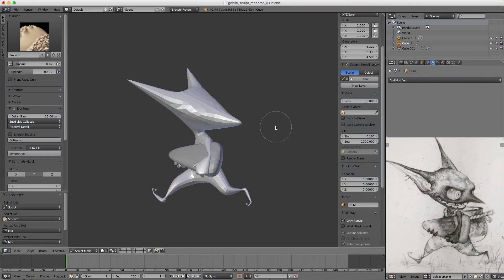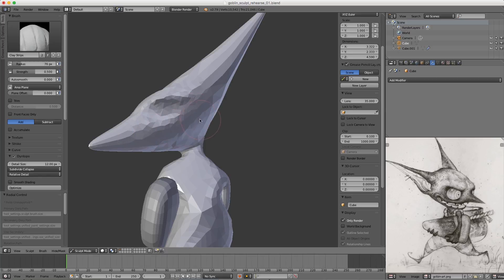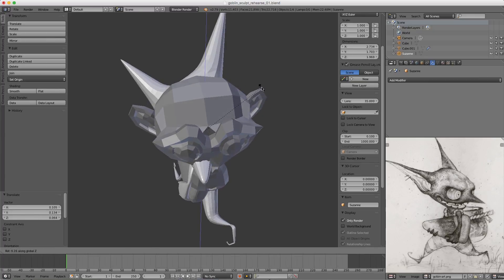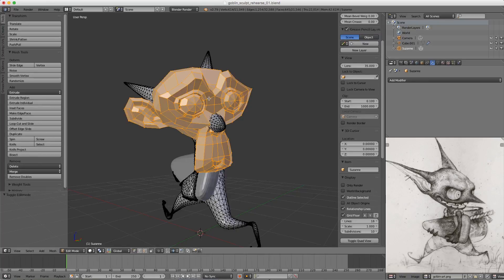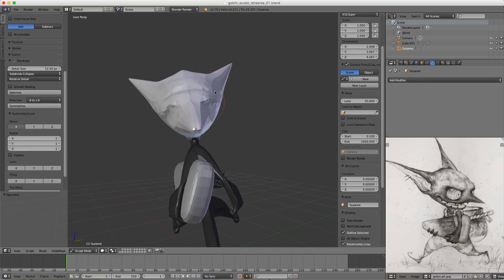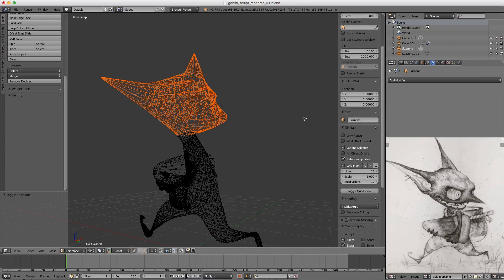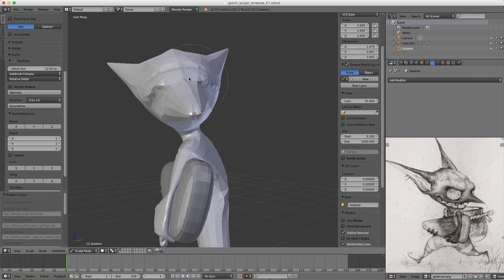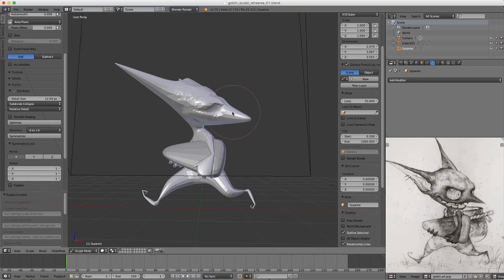Sculpting Symmetrically on an Asymmetrical Character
Asymmetrical sculptures means you can't use Blender's symmetry features. Unless you do this trick! See how you *can* sculpt certain areas of your sculpture symmetrically despite overall asymmetry.